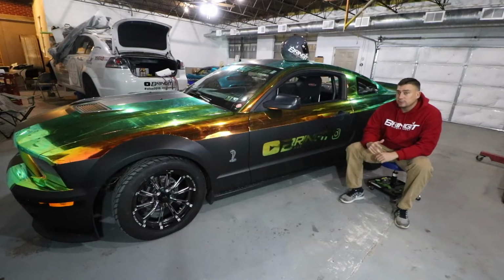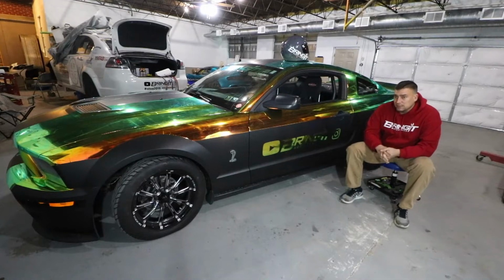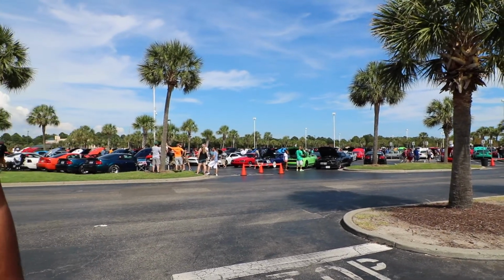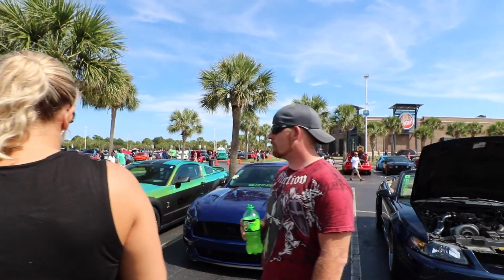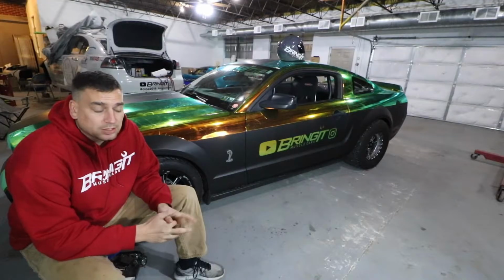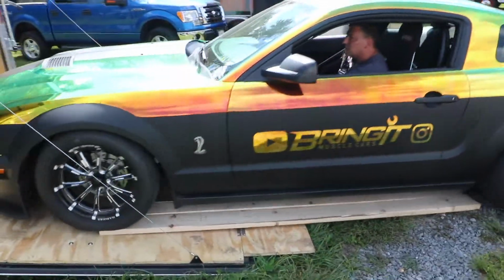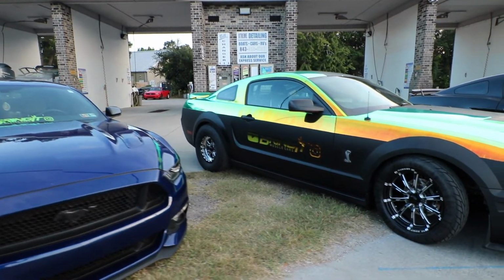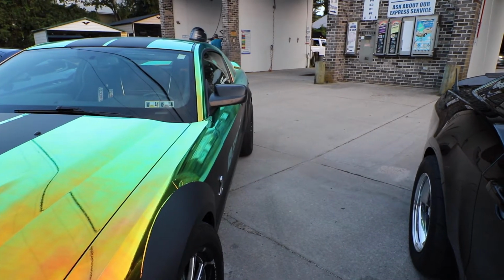Huge Goals for Bring It Muscle Cars in 2019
I talk about my goals for the Shelby GT500 in 2019.  I have goals for racing, car shows and YouTube.  I really feel like 2019 is going to be one to remember.  Thank you for all of your support so far.

If you haven't rung that notification button yet you better do it so you don't miss any of our killer content.  Thanks again for watching and remember if you have a fast car you better BRING IT.

The wrap is Teckwrap Mystic Chrome Ammolite Gem.
Suspension BMR, Viking, Menser
Wheels--RC Components
Supercharger-- VMP Performance Gen 3
Intake--DD149 from 1320 junkie performance
brakes- front Strange rear- Aerospace components
Ice Box-- PNR
Jacking Rails-- Steeda

The motor is built to handle 1,500 hp by Steve Drummond at Drummond Race Cars.  The Transmission is build by Performance Racing Trans.  The Convertor in the car is by Trans Specialties in PA.  The Exhaust is Kooks headers and H-pipe with MPRP exhaust. Most of the suspension is BMR and the wheels are RC Components.

Check me out on Instagram @bringitmusclecars

2008 Shelby GT500

Motor 5.4L
Supercharger—VMP Gen 3 2.65  TVS—Ported
Cams—Comp Cams – XE266BH-116-RI
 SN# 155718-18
 ADV DUR: @ .006 266
 DUR @0.05 230
 Valve Lift: 475
Rods- Manley 14321-8 Pro Series “I” Beam
Piston- Manley 594100 CE-8 with upgraded pins   -11cc Dish
 Bore Size 3.552” Rod Length 6.657” Stroke 4.165” Comp Distance 1.220”
Piston WT/GM 350
Compression 9.61
Parts from Wonder Racing
 Billet Adjustable timing Sprockets
 Chains-Billet Guides
 Primary Chains
 Primary Tensioners Ford 5.4 Billet
 Guide set with Liners
Intake- 1320JunkiePerformance DD149
Throttle Body—KB168
Heat Exchanger—VMP Triple Pass with Dual fans
Crank—Factory—but rebalanced
Headers—Kooks 1-7/8
H-pipe—Kooks off road H-pipe 3”
Exhuast—3” MBRP race Exhaust

Fuel System—JPC 2400 HP kit with rails
• Fore Innovations Triple Pump Fuel Hat
• Fore Innovatinos F2i Billet Fuel Pressure Regulator
• Fore Innovations 10 micron Stainless Steel Element Billet Aluminum Inline Fuel Filter
• (3) Walbro 465 Fuel Pumps
• (2) 30amp Relays
• All Fragola Black Fittings
• High quality Goodyear Black Woven Pushlock Lines
• 4ga Wire Harness with Relays and Inline Fuse
• All required fittings,clamps and fuel pressure guage

Transmission--- Proformance Racing Transmission
- TH400 Pro Mod Trans 1800 HP
- 2.10/143 ration
- 36 element Steel
- 1” Input Shaft with Loop hole
- Billet steel forward drum
- Custom Street/Strip pump
- Cast iron valve body
- Cast aluminum deep pan 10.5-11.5 quarts
Transbrake

Suspension
 Front
 Menscer Struts with front springs
 BMR K-member  KM018
 BMR A-Arms— Adjustable Front Lower Control A-Arms --AA019H
 BMR A-Arm Support Brace---AAS001
 BMR Chassis Brace--CB004
 BMR Radiator Support---RS002

 Rear
 Spring –Ford Performance 2013 Cobra Jet Drag Spring Kit --- M-5300-RA
 Shock—Viking Performance Crusader Series Double Adjustable Rear Shock—B326AM
 Lower Control Arms—BMR Double Adjustable with Rod Ends—TCA020
 Lower Control Arm Relocation Bracket—BMR—CAB005
 Upper Control Arm Mount— BMR – UCM002
 Upper Control Arm--- BMR—Adjustable rod-ends—UTCA038H
 PanHard Rod—BMR On-Car Adjustable-Polyurethane Bushings—PHR006
 Panhard Rod Support Brace—BMR Upper pandhard rod support ---  PHR007H
 Anti-roll Bar—BMR--- Xtreme anti-roll bar kit 35mm hollow – XSB005H

Rear end—Factory 8.8 with Ford Performance 3.73 Gears

Ice Box
 PNR Welding 7 Gallon spare tire kit with EMP External Pump

Battery
 --- Antigravity RS-30 Lithium RE-Start
 --Trunk mounted

Wheels
 Front--- RC Components Hammer 17 x 4.5
 Rear --- RC Components Single Bead Lock 15 x 10